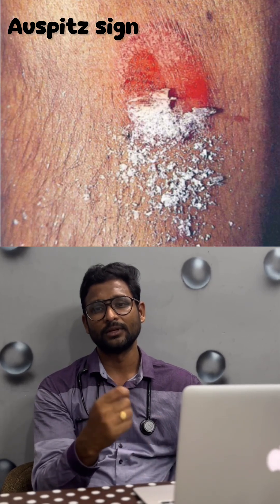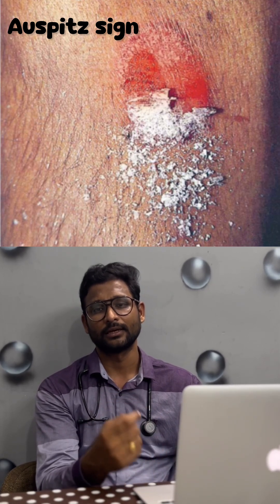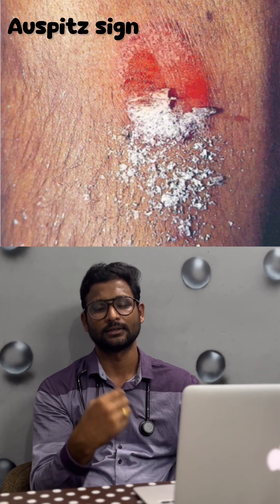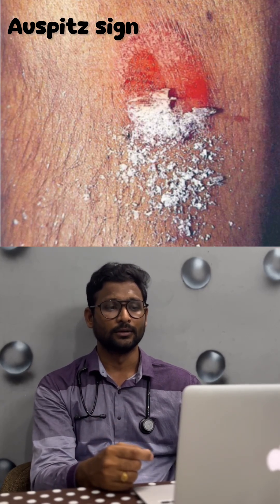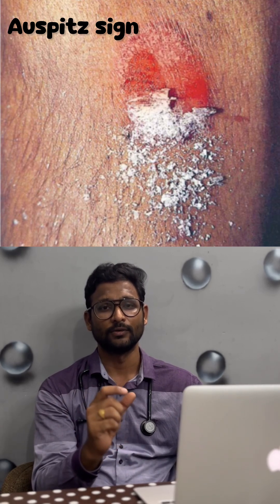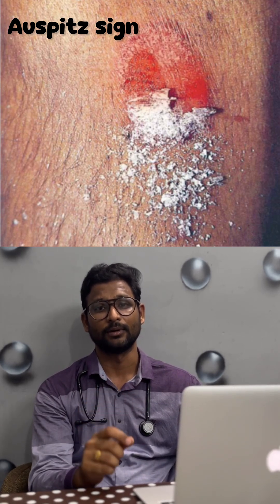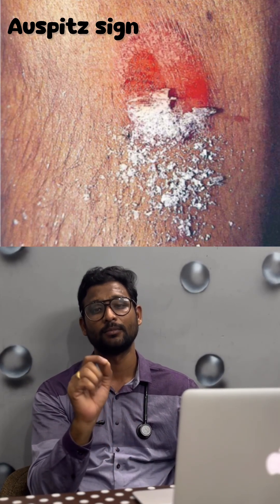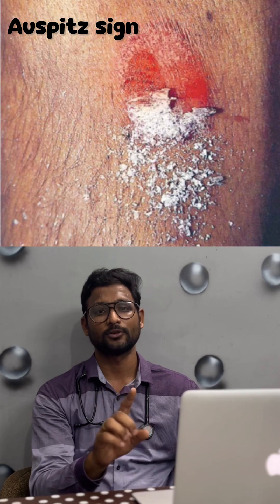Differential diagnosis of TINEA CORPORIS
BRIEF DESCRIPTION OF DIFFERENTIAL DIAGNOSIS OF TINEA CORPORIS